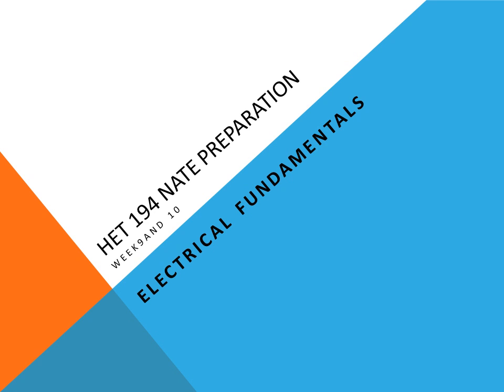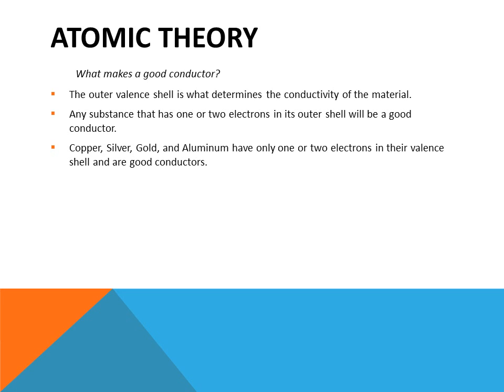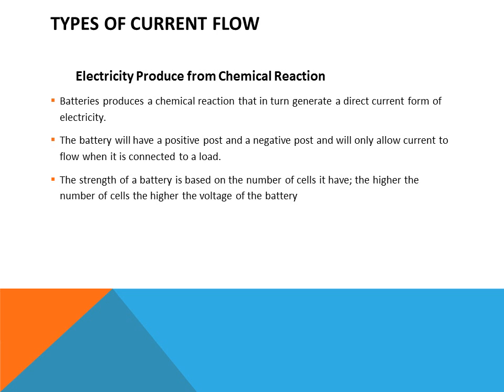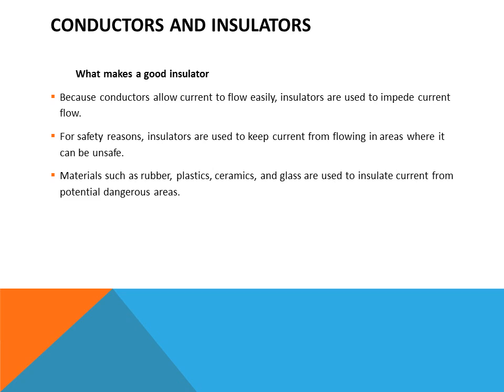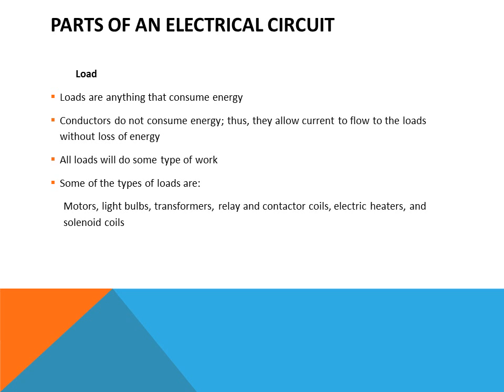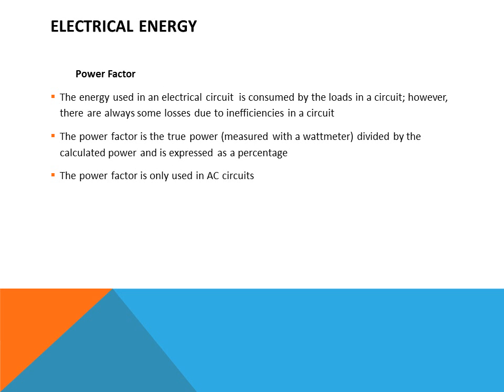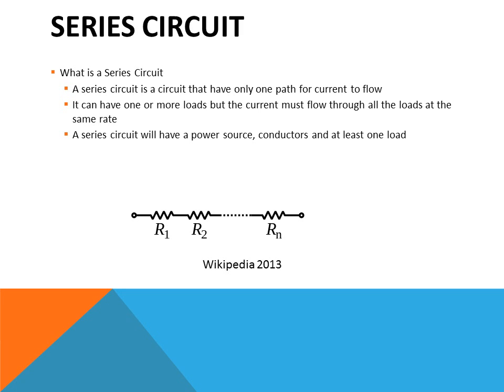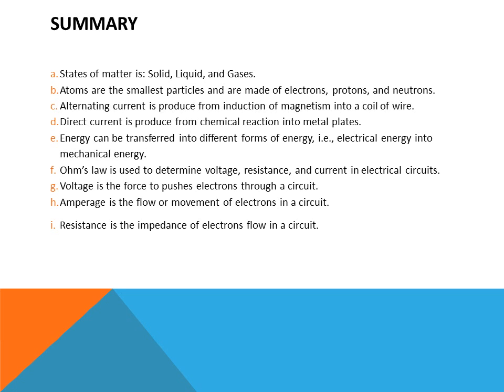HET 194 Wk 9 and 10